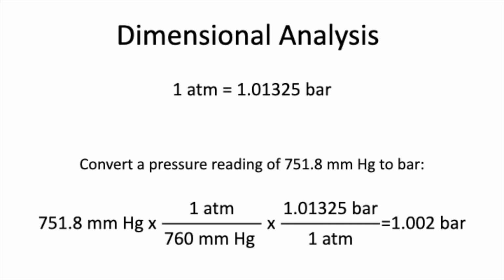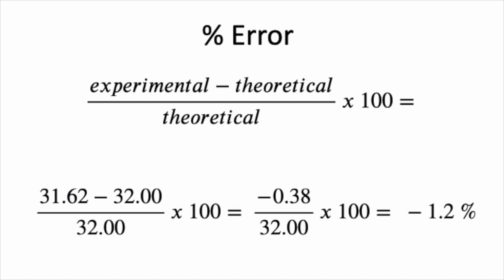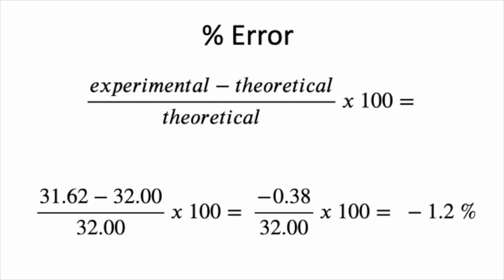Chem 1114 Technique Lab - SMU Chemistry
This is a video for the Technique Lab for Chem 1114 at Southern Methodist University.  This provides a foundation for the semester experiments #11-#20.